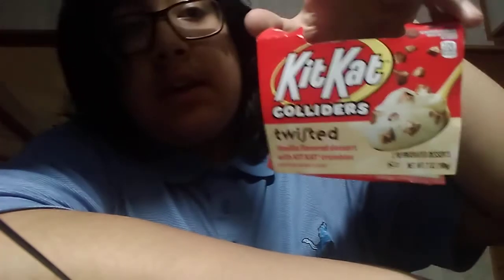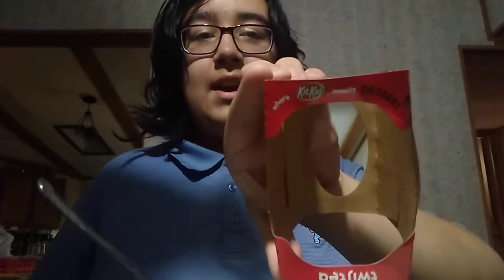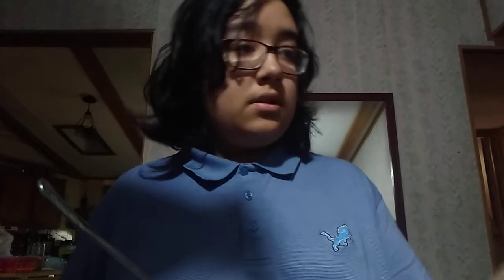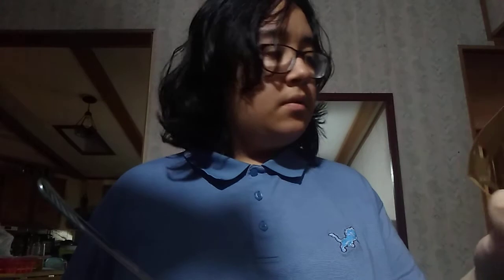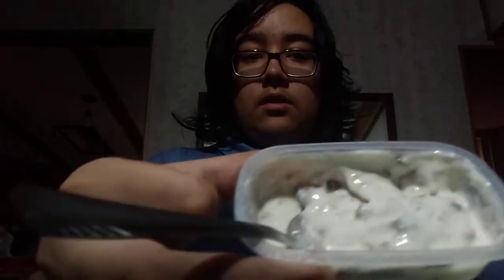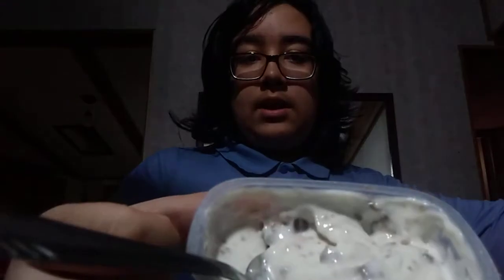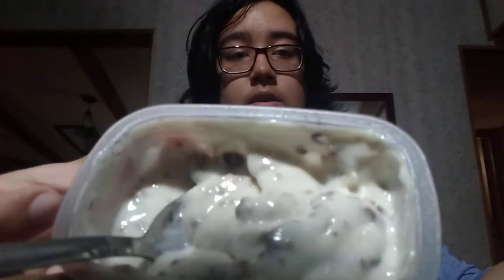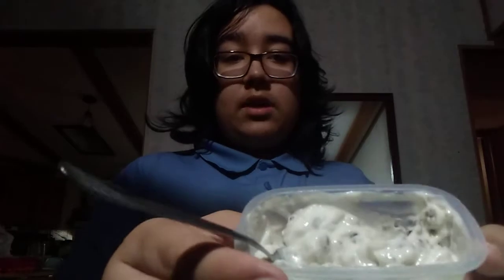Broben5 Food Review #1|Twisted KitKat Colliders Vanilla flavored desert